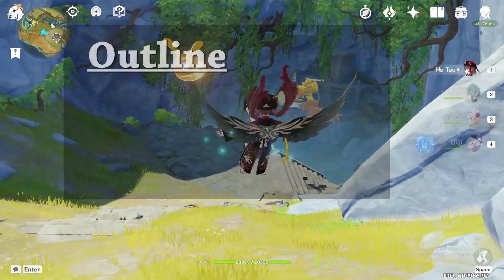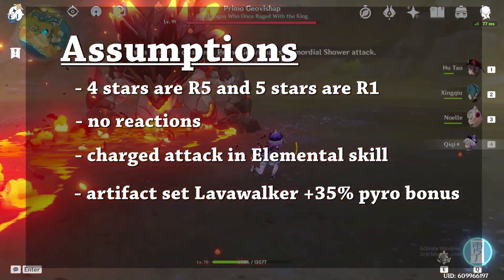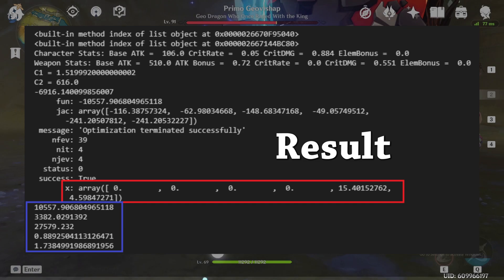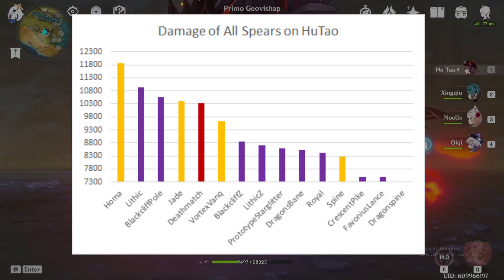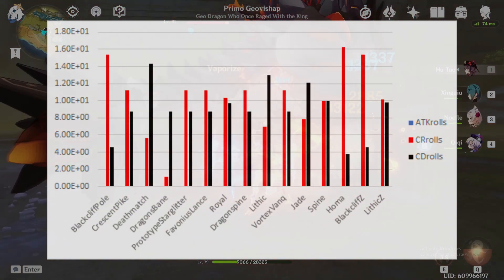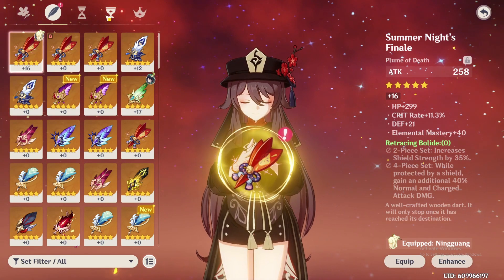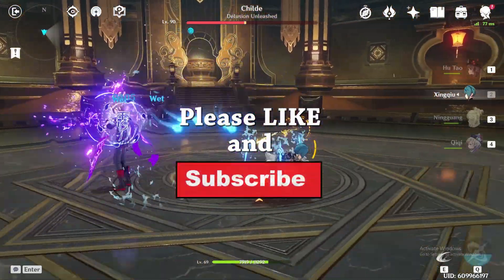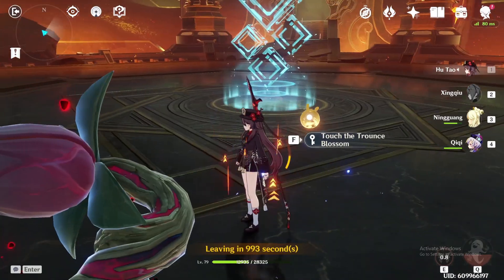Hu Tao All Weapon DMG Comparison for Charged Attack Optimized Math | Genshin Impact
Just ran hu tao through my program finally with all of her different spears. Results look reasonable. I might recalculate for reactions and elemental mastery in the future.

Comment if you see any mistakes below!

NEW!!!

There is a similar file using ATK instead of HP. I need to organize the Git Hub... :P